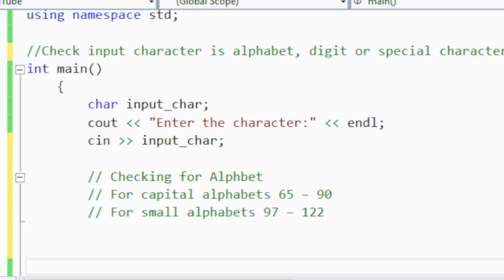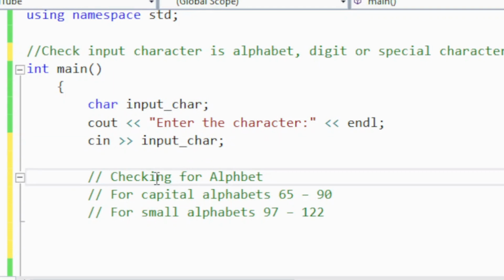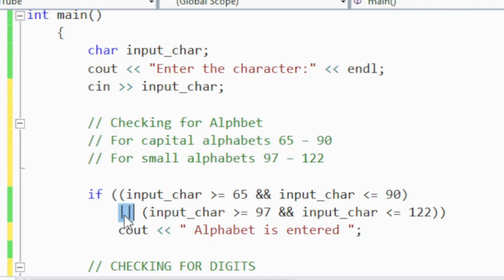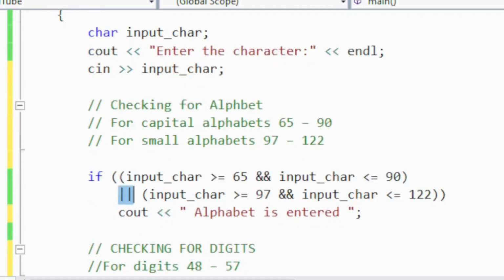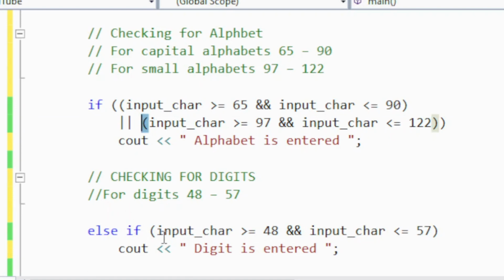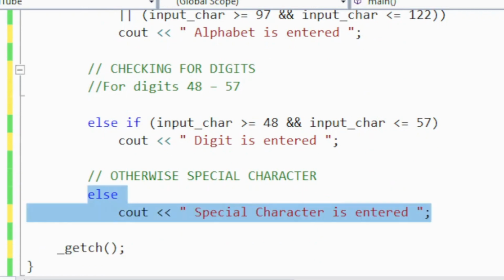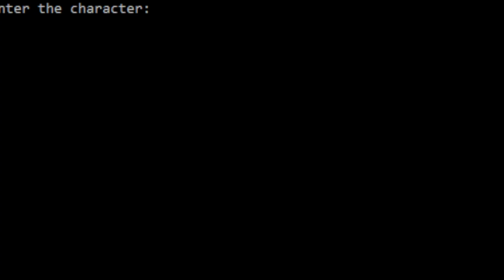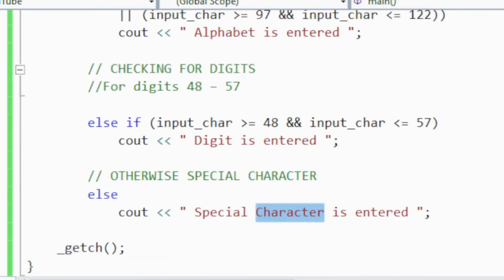Check Input Character is Alphabet, Digit or Special Symbol C++ |Program to check input data in C++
In this short tutorial we will check to show that weather the input character is alphabet, digit or special symbol. a user can input alphabet , digit or special symbol, this program at run time will show the nature of data.

Artificial Intelligence
Practical Data Science
Machine Learning